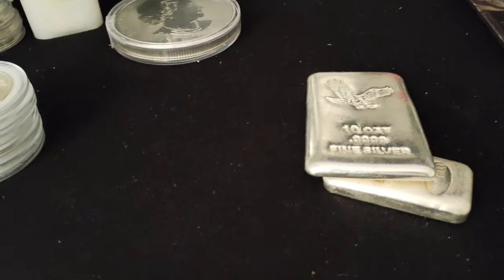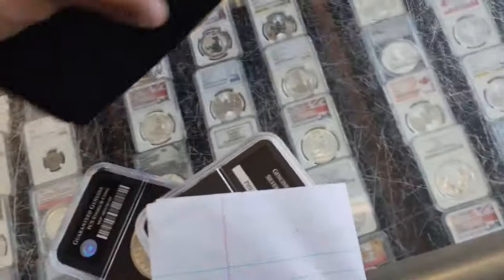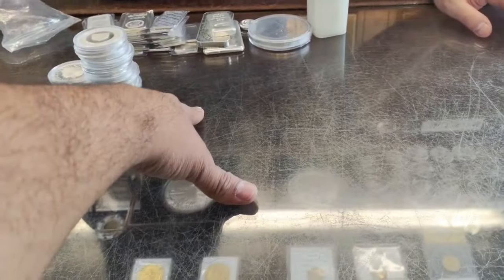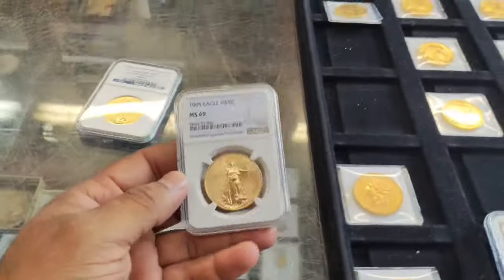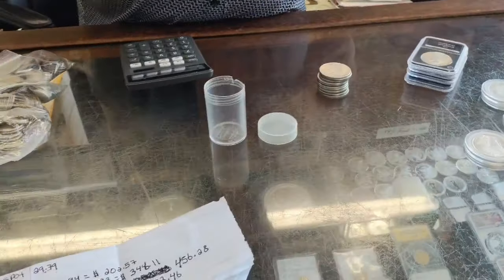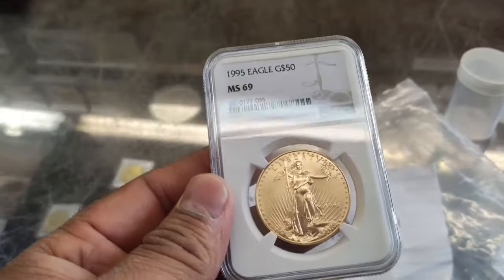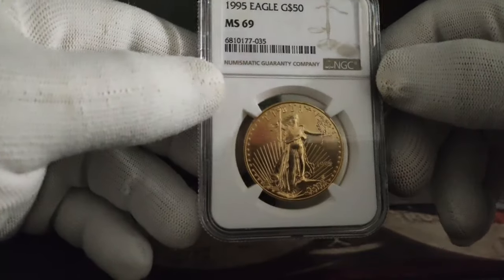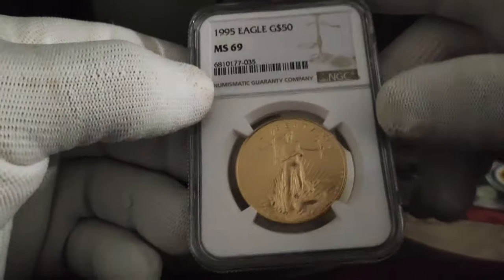converting my entire silver for a gold coin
I convert all my silver for a 1 oz gold coin... My first American gold coin